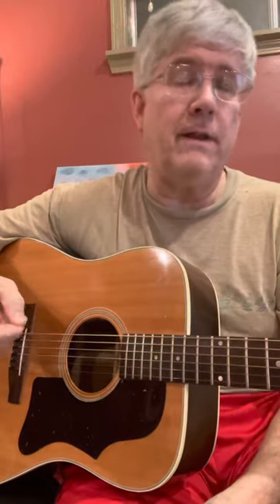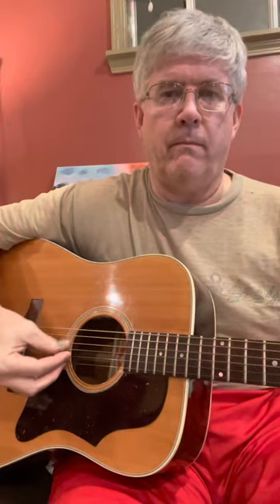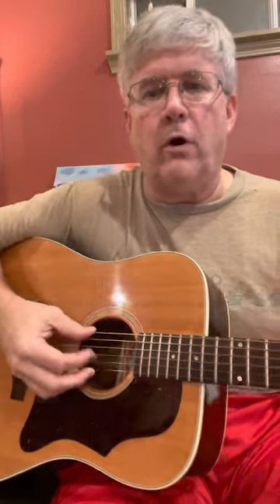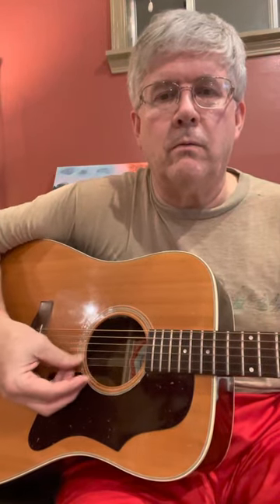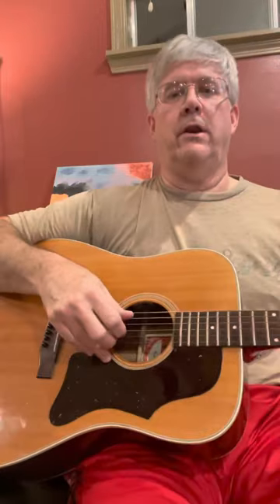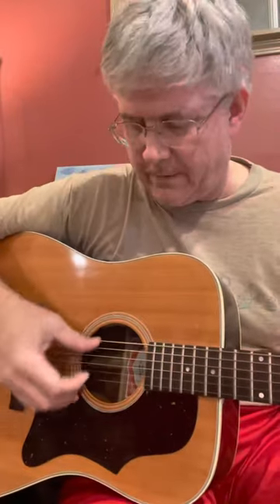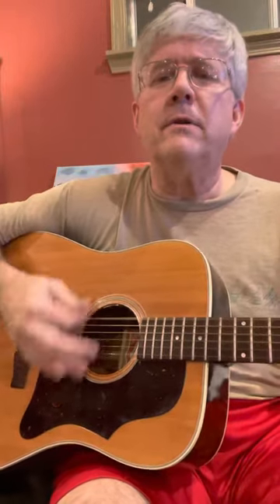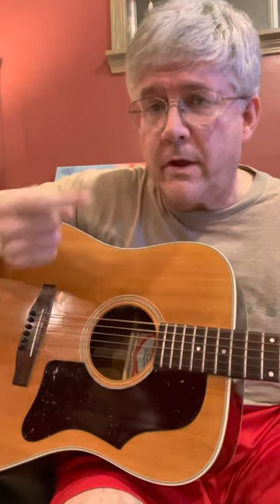Guitar picking without a pick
"No pick" strumming and finger picking guitar without any sort of thumb or flat pick, my way of playing.  Gives you great versatility.  I feel "boxed in" with thumb picks and regular picks.  I alternate between finger picking and strumming.  Plus I never can find my pick anyway - ha!  There are times when you need the "volume" but my style lends itself to Singer/Songwriter and this style gives me a softer, more intimate sound.  Hope this helps.